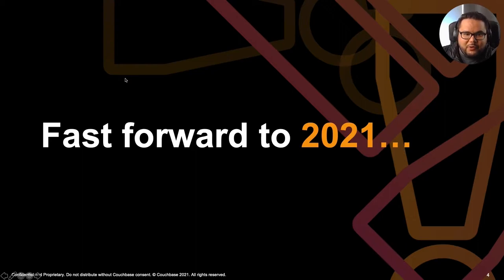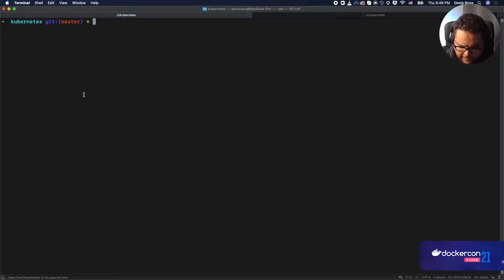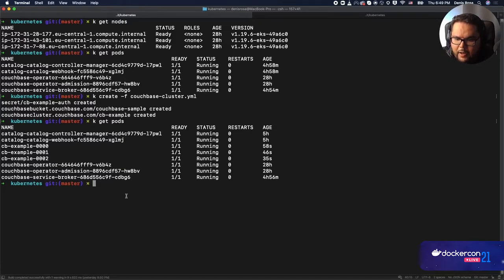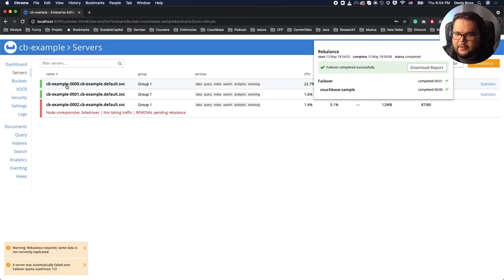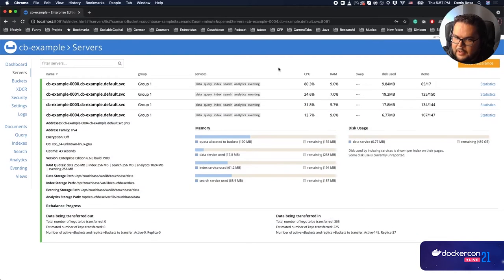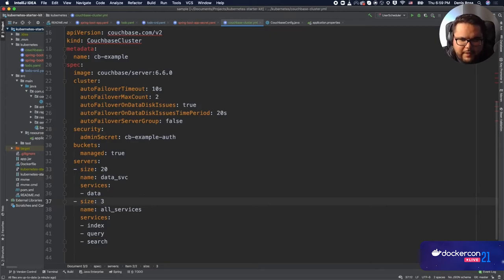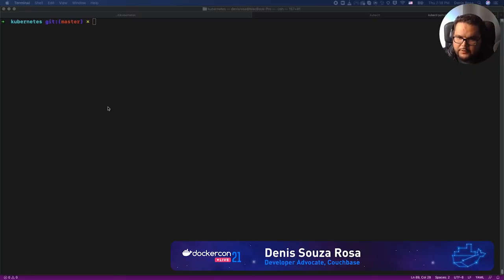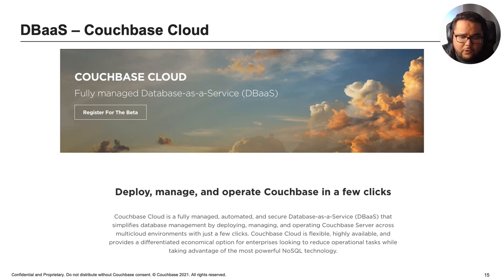DockerCon 2021: Databases on Containers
Speaker: Denis Souza Rosa